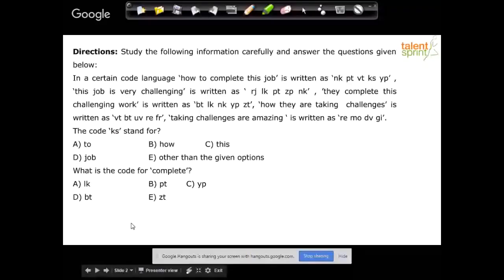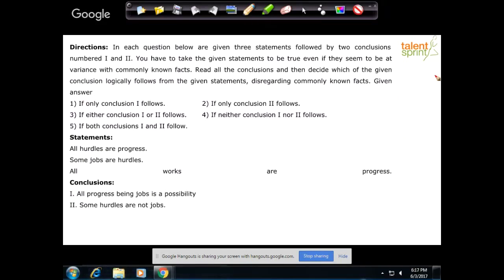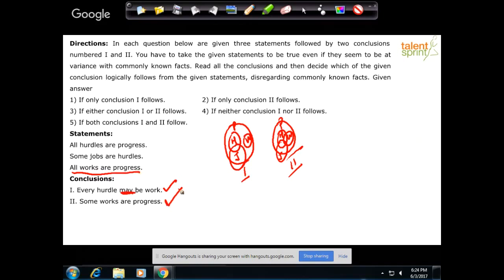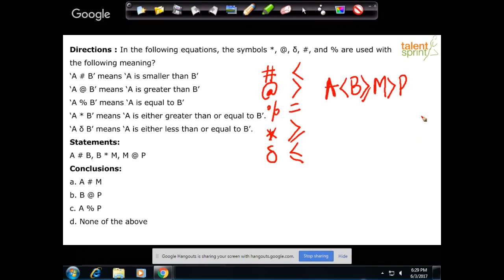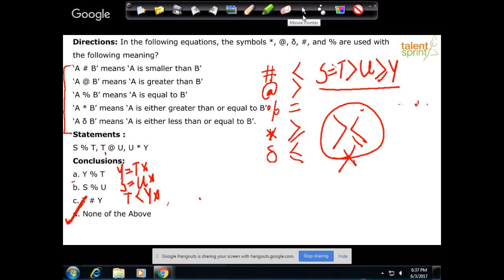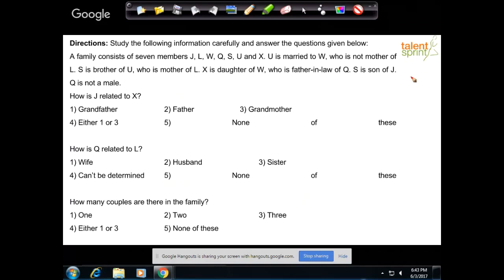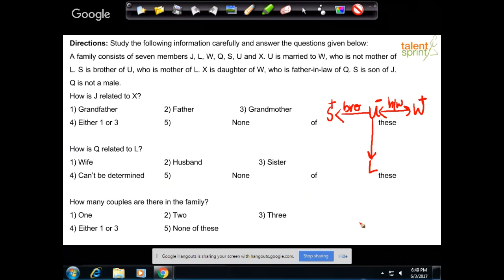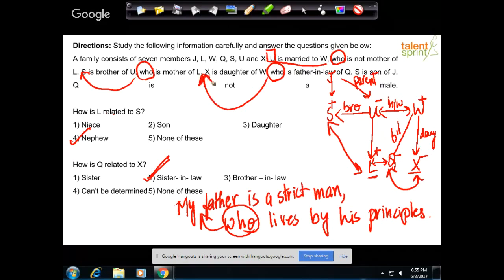Reasoning Questions for IT Employment Eligibility Tests | Aptitude test for Interview | TalentSprint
Though complex and tricky, questions from the Logical Reasoning section of Employability Tests can help you score well in such exams and get your first IT job! Join us for a free live session where we will discuss tips and tricks to solve reasoning questions.

1.Take Subject wise Practice tests and All-India Mock Tests with Benchmarking, Feedback and  Recommendations by Tia (A bot that has helped over 10,500 Students crack competitive exams).
2.Thrice a Week Problem-Solving Classes by Expert Trainer.
3.Trainer-Student Forum Access that provides a  Highly interactive forum for instant doubt  4.Clearance & discussions with peers.
5.1 working Day Trainer Team Turnaround for Forum Queries.

1.Prepare with India’s Leading Trainers
2.Study on the go with 24/7 Digital Learning
3.Practice with All India Tests
4.Improve with Personalized feedback with TIA
5.Get 1000+ IT recruitment drives per Year.
6.Win with 5 times higher success rate.